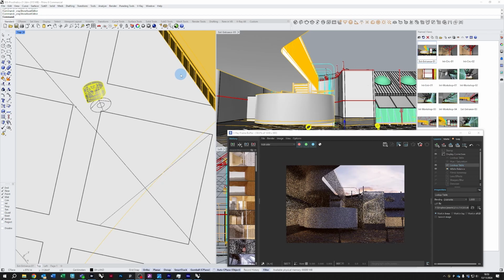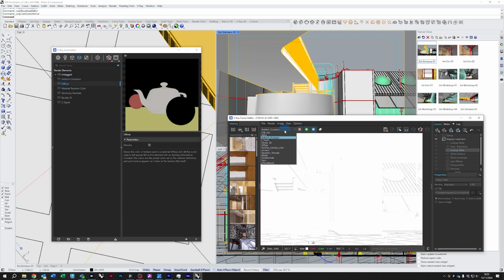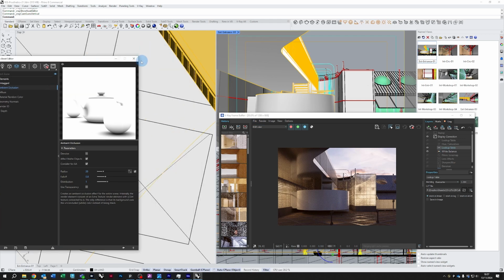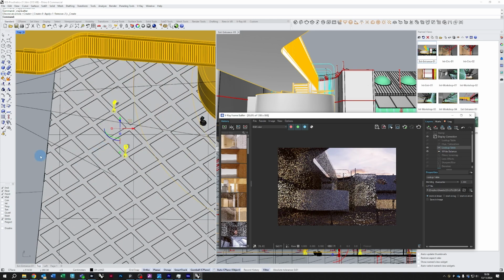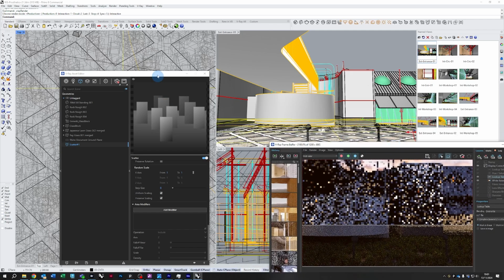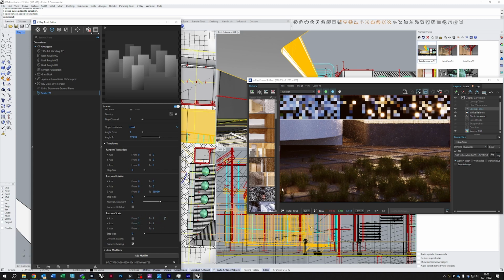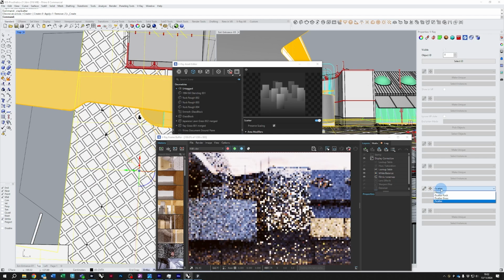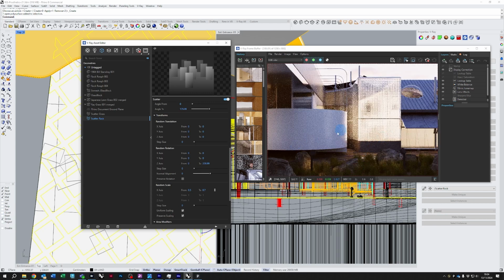03 V-Ray Scatter and Render Elements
Exterior Render setup and render elements explained. Basic V-Ray Scatter example.

0:00 Intro
0:45 Render Elements
3:35 V-Ray Scatter

Rhino model by Nathan Cartwright